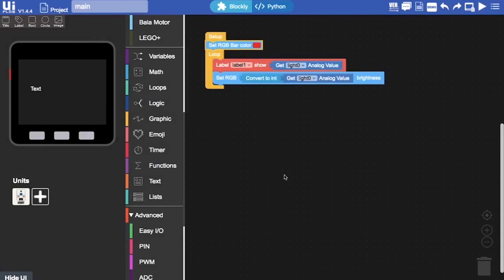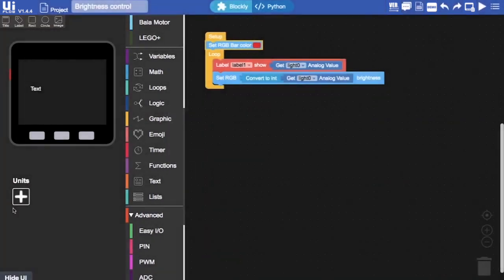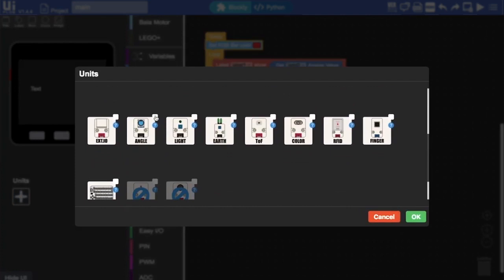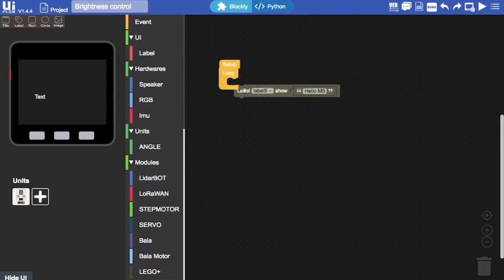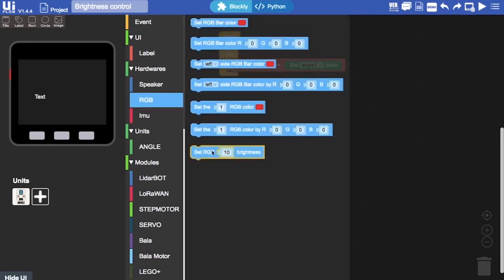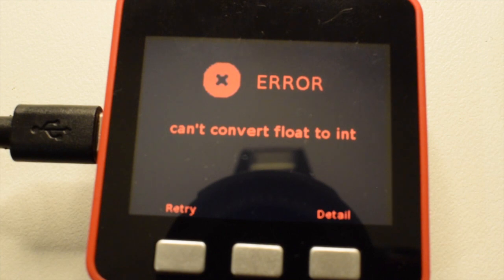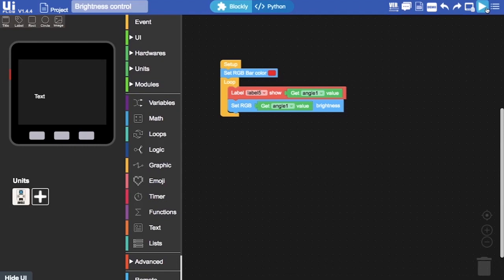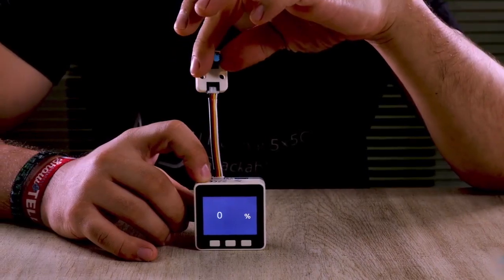M5Stack UiFlow for Beginners - Lesson 10 - Angling for fun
Welcome to the tenth lesson in the UiFlow for beginners series. In this video we learn a little bit about analog input and use the angle sensor to control the brightness of the RGB bar.